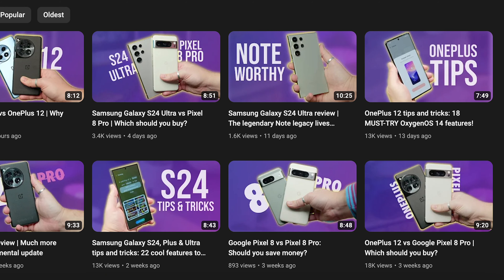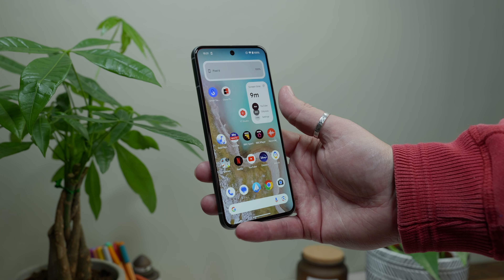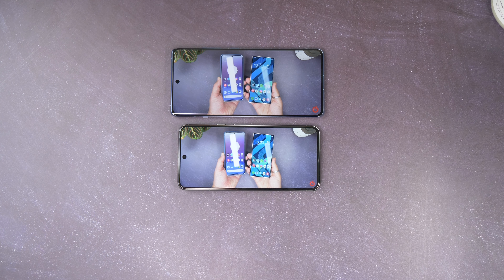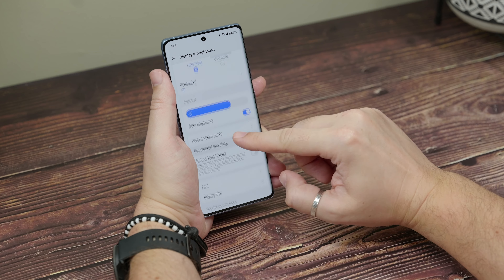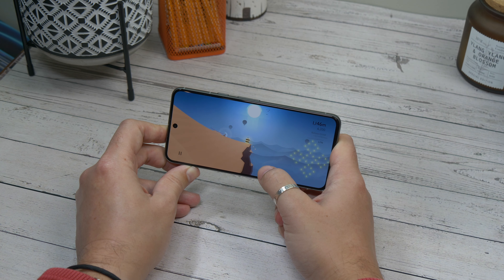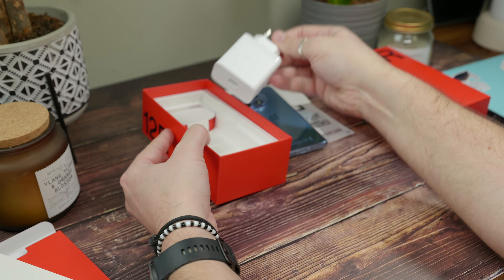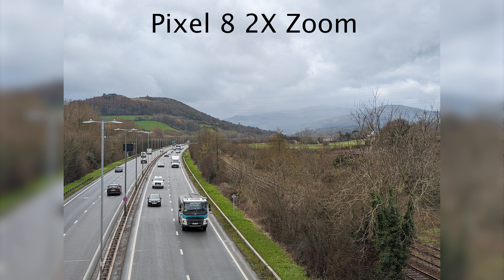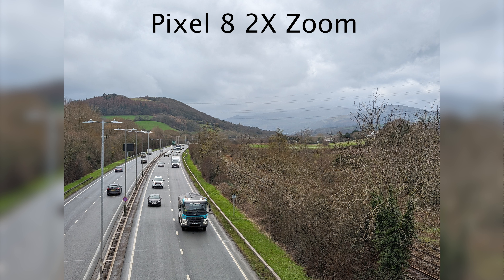OnePlus 12R vs Google Pixel 8: The choice is simple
If you're looking to spend about $500 on a phone, the choice is pretty simple. In this video, Cam shows you why by comparing the excellent value OnePlus 12R to the Google Pixel 8. It gets so much right you just can't argue with the price.

Google Pixel 8
OnePlus 12R

Chapters:
00:00 - Intro
00:30 - Design and durability
02:30 - Displays and software
04:28 - Performance and battery life
06:26 - Camera
08:16 - Verdict